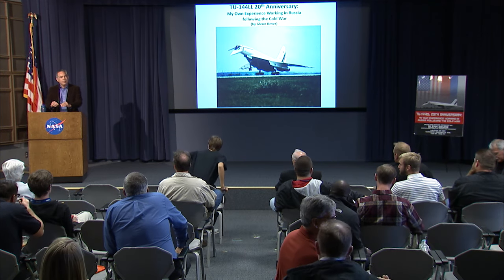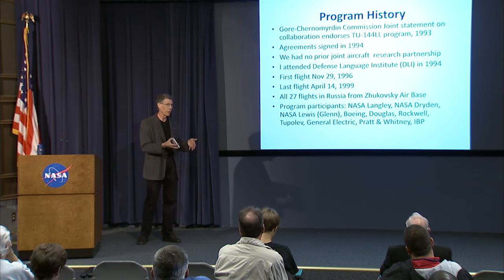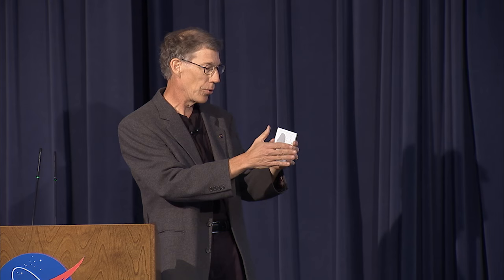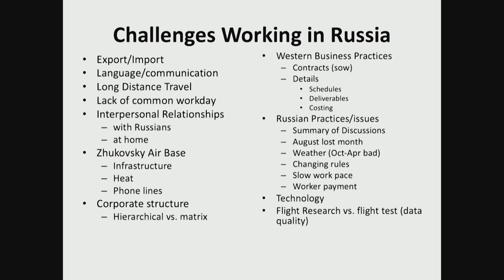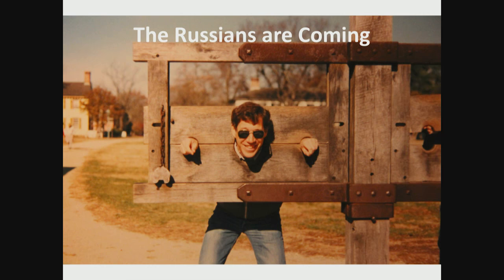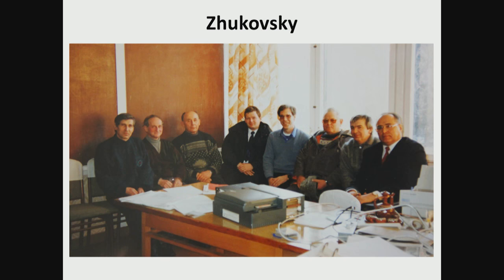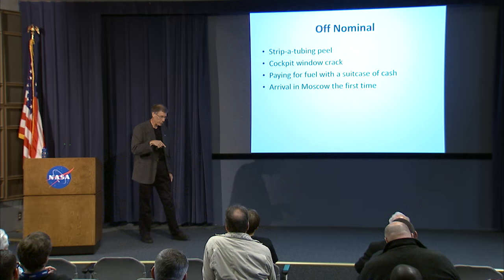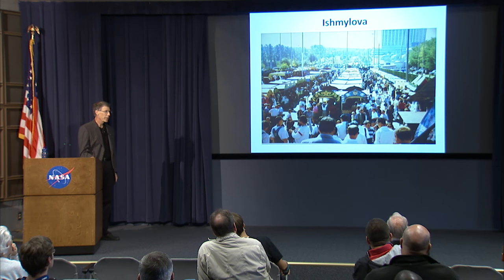Tu-144LL 20th Anniversary: My own Experience Working in Russia following the Cold War by Glenn Bever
This video contains a 1-hour, 35-minute, and 32-second Brown Bag Lunch seminar featuring Glenn Bever. Glenn is a former deputy director for the Research and Engineering directorate at the Armstrong (formerly Dryden) Flight Research Center. He previously served as chief of the Flight Instrumentation branch and chief of the Flight Systems branch at the Center. He developed embedded systems for research aircraft at the Armstrong for most of his 42 years at NASA.

He also served as the chief engineer for the Automated Aerial Refueling flight project and as chief engineer for C-17 aircraft research flight computing system project.  Mr. Bever has worked on at least seventeen aircraft platforms including:  F-104, F-16XL, CV-990, SR-71, F-15 DEEC and HIDEC, AFTI F-111, F-18, F-15 837, C-17, KC-135, C-140 Jetstar, Army OV-1, and the TU-144LL.

For 16 years, Bever was the NASA representative to the NATO Advisory Group for Aerospace Research and Development, AGARD, responsible for publications associated with flight test techniques and flight test instrumentation.  Mr. Bever authored the NATO publication, AGARDograph, “Digital Signal Conditioning for Flight Test.”

Between 1995 and 1999, Bever spent much of his time in Russia as the U.S. instrumentation and onsite engineer for the TU-144LL high-speed research project, which he will be talking about in the video.

Glenn is currently retired, but holds the position of Emeritus engineer at NASA Armstrong—the first person to hold an Emeritus position at the Center.
November 2016
Glenn Bever